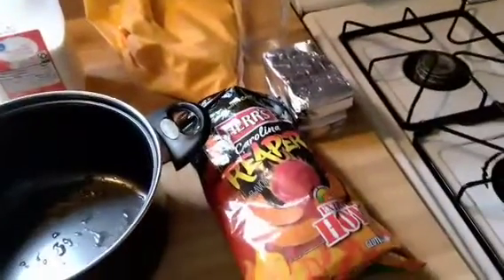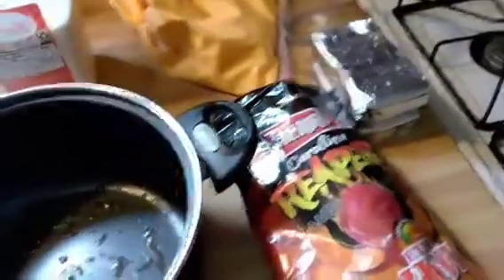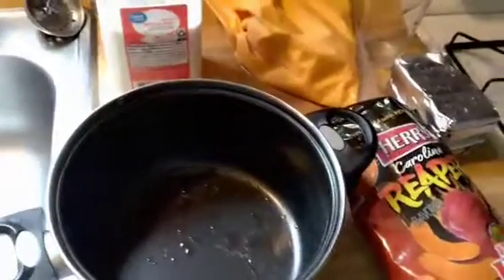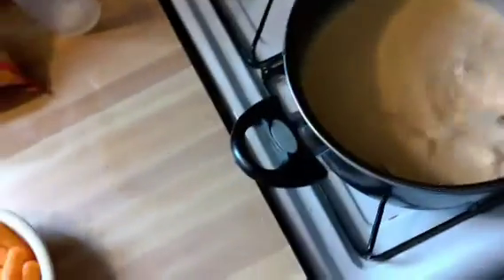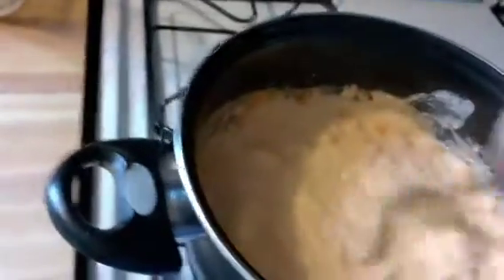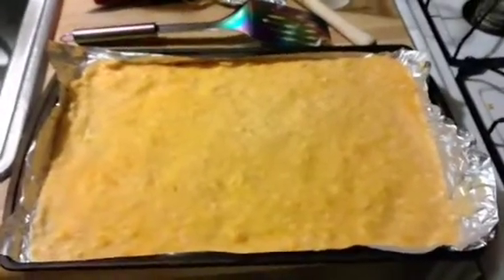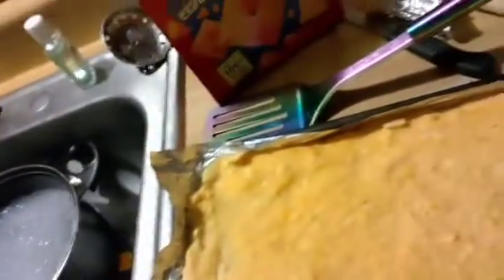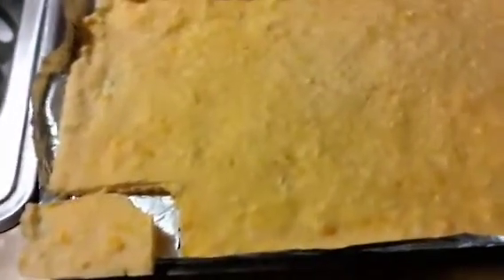Carolina Reaper Jack Cheese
Today I attempt to make a really hot cheese. Going with a fondue method and then freezing the result so we get slices. Let's see how it goes, check it out!

Recipe
16 oz Cream cheese
1 1/2 cups of milk
Bag of Herr's Carolina Reaper Cheese Curls crushed
About a can of cheese sauce.

Directions: Add to a sauce pan and bring to medium heat and stir until cream cheese is melted. Line a baking tray with foil and parchment paper if able.
Freeze for up to 6 hrs remove and place in fridge.